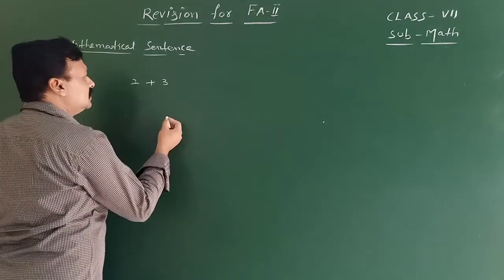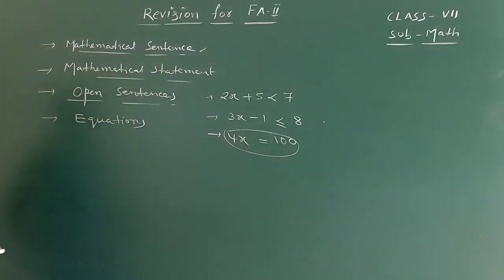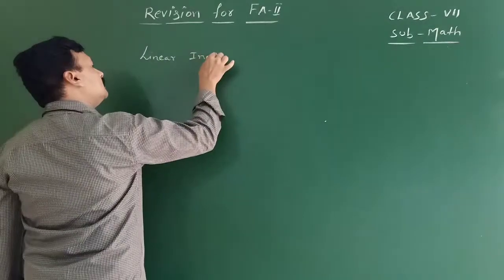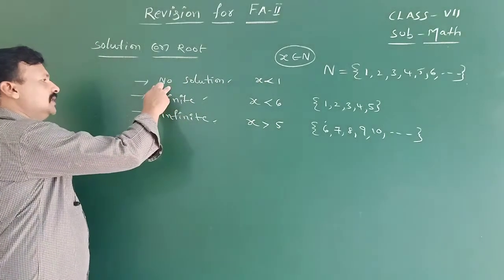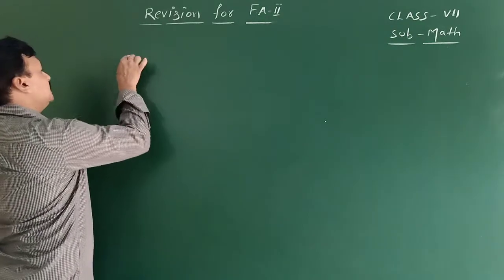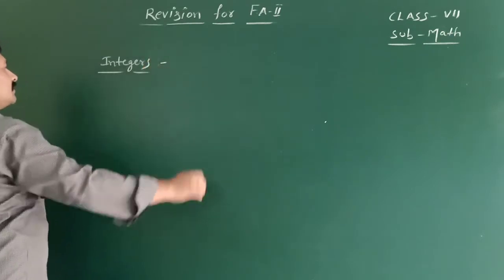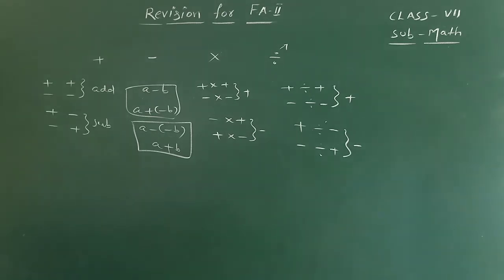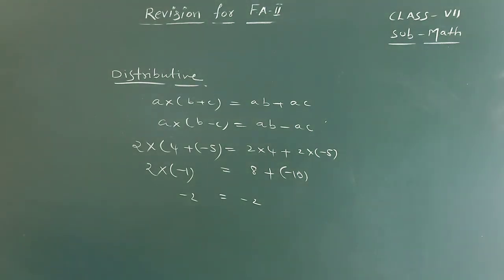REVISION FOR F.A.-II